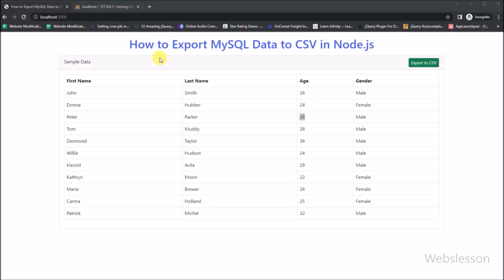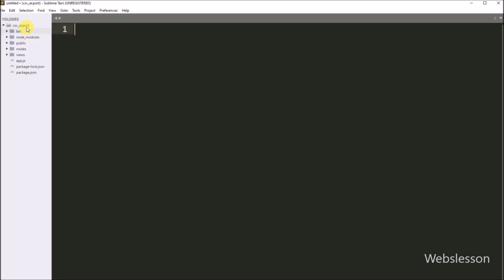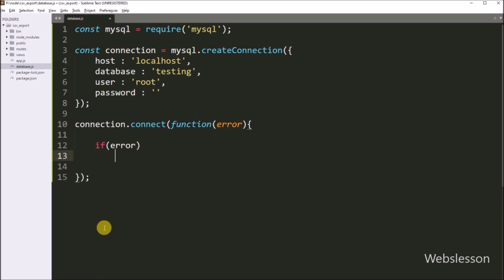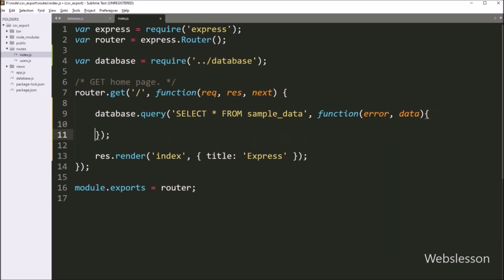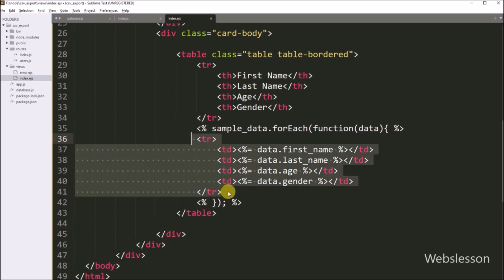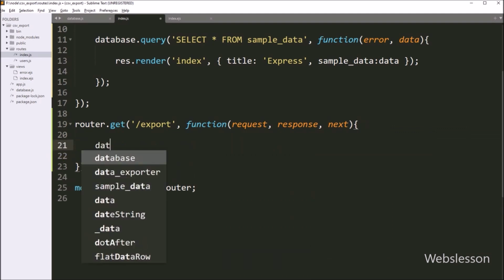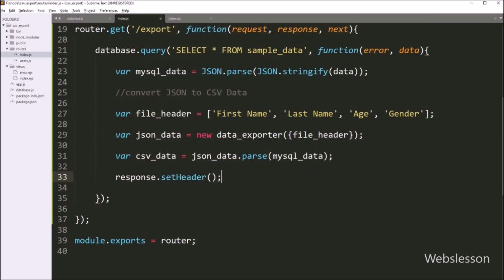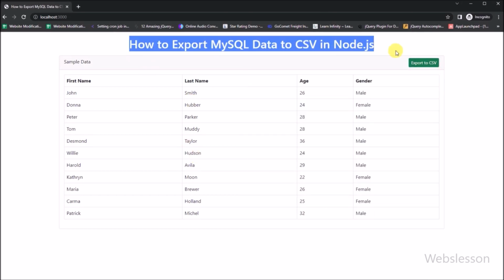Export Data to CSV Nodejs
This video covers Node.js tutorial on Export MySQL table data to CSV File format. How to Export Data from MySQL Table to CSV File in Node js express framework. Export Data From MySQL table to CSV File using Node.js Export using json2csv module. MySQL Export Table to CSV in Node JS Express application. Creating downloadable CSV files using Nodejs Express Application. Export the MySQL database table as CSV format using Node Express Application. Export MySQL data to CSV. How to Export MySQL Table data as CSV file in Nodejs. How to export MySQL database to csv file in Node.js Express Application.